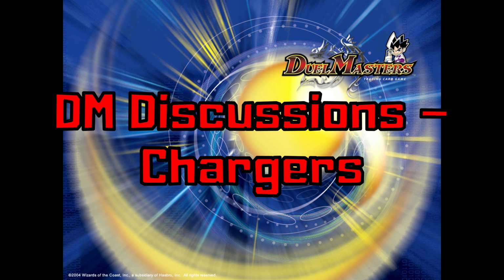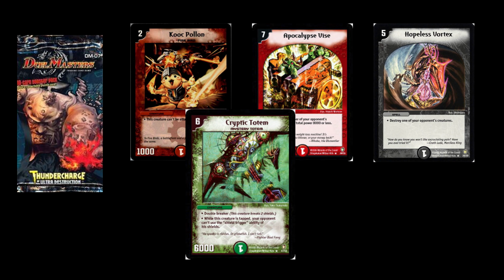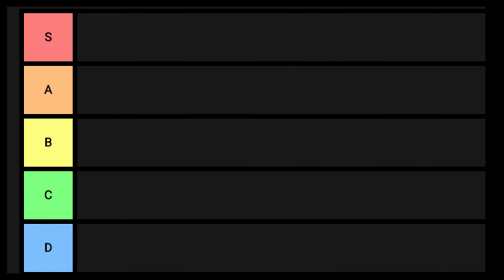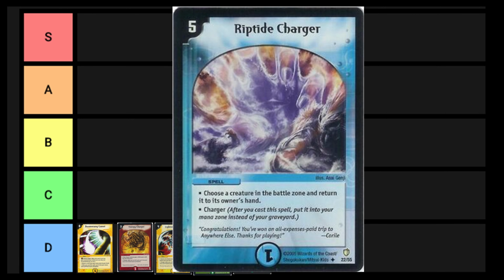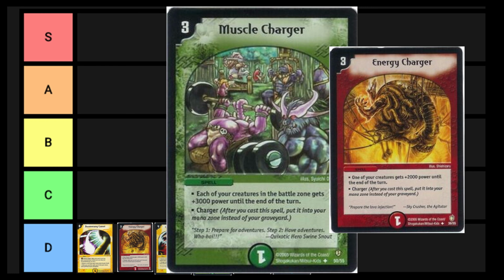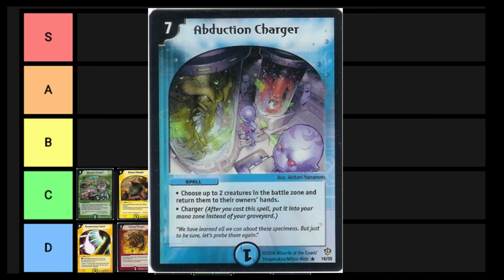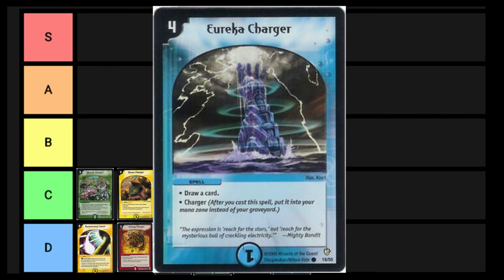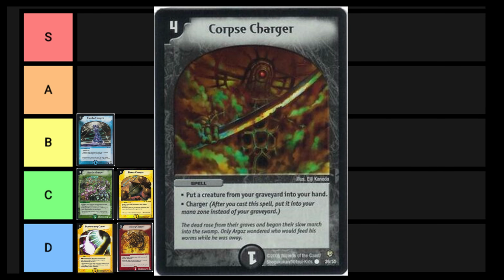DM Discussion - Chargers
For this week's DM discussion, Andrew will rank all the "charger" cards in the TCG.